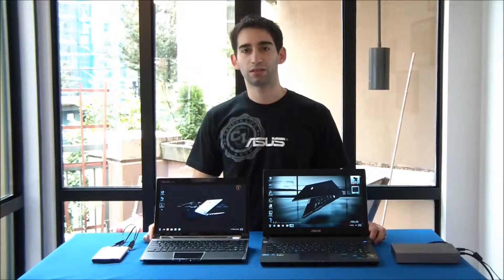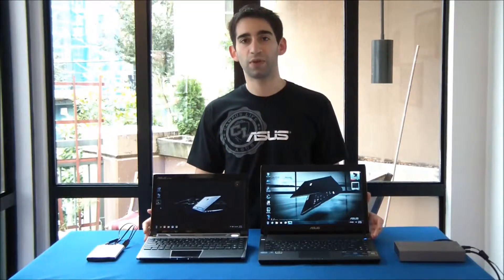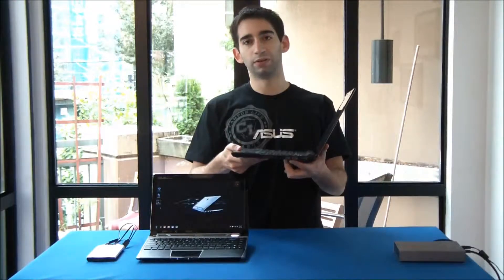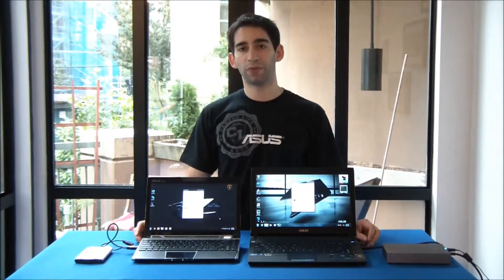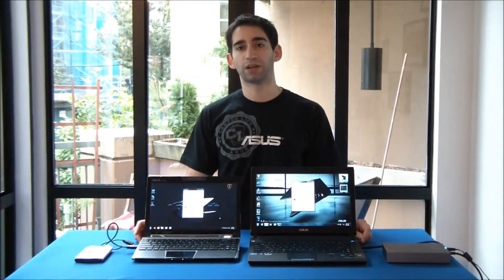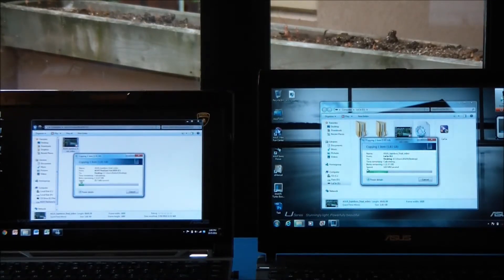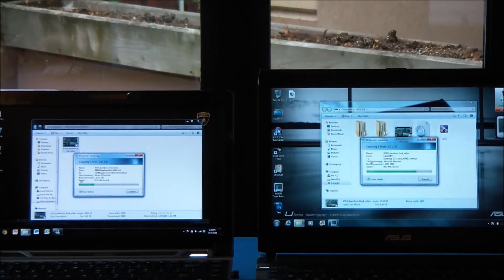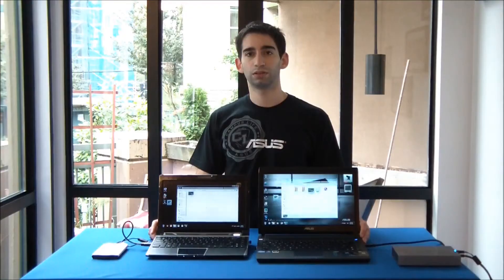USB 3.0 vs USB 2.0 Тест скорости